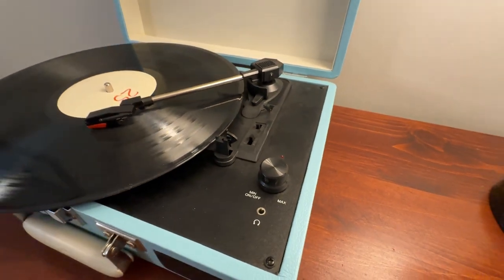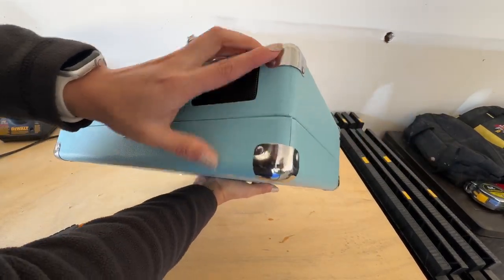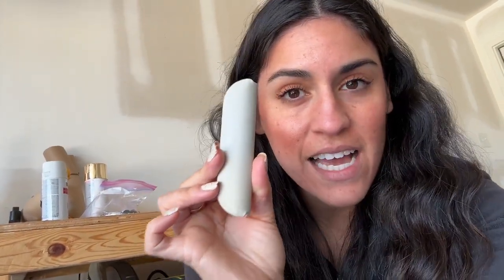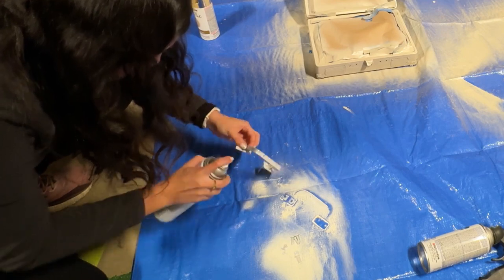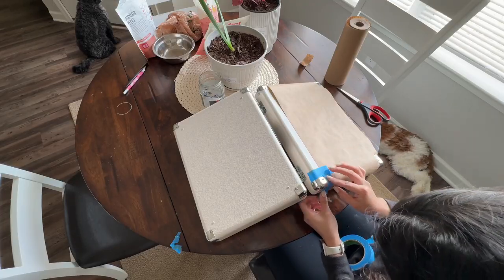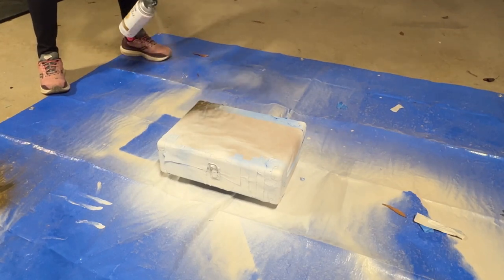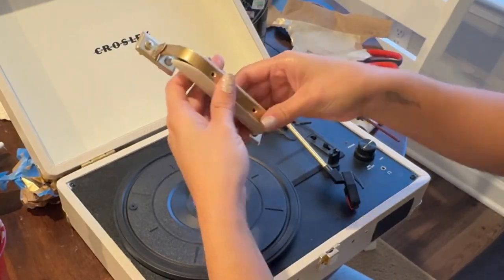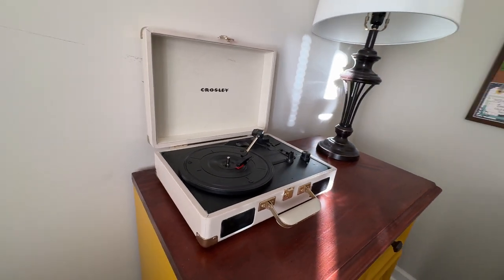DIY | update my Crosley record player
I've had this Crosley record player for 10 years and it doesn't match any of my home decor. Come with me to update it to 2024! Let me know what color you would have painted it and what you think of the transformation!

Supplies used:
Crosley Record Player
Rustoleum Paint and Primer in Stone Beige
Rustoleum Metal Primer
Rustoleum Metallic Gold Spray Paint
Scotch Sharp Edges painters tape